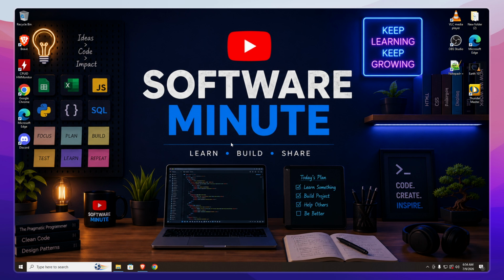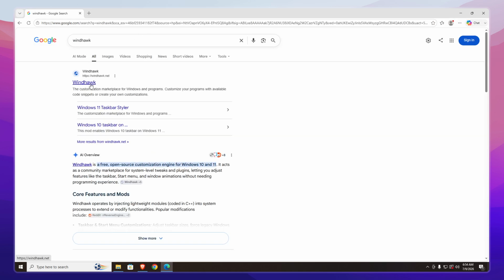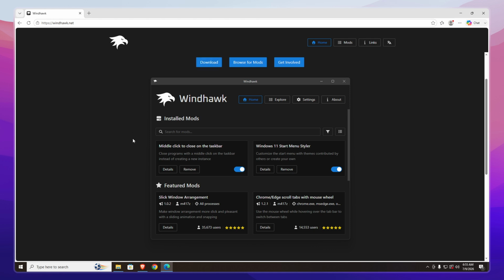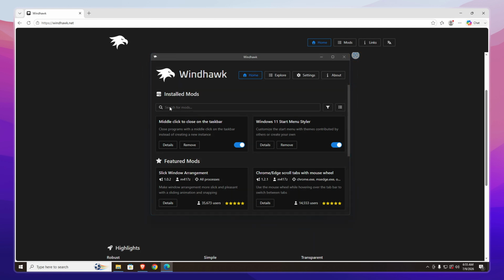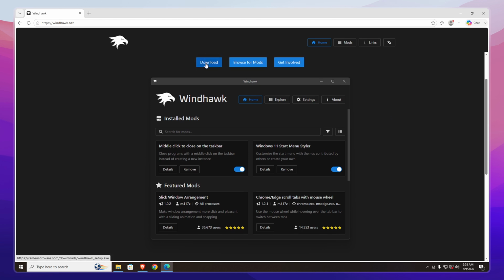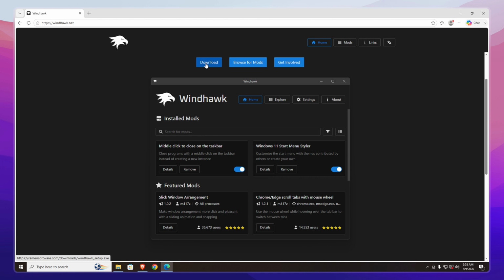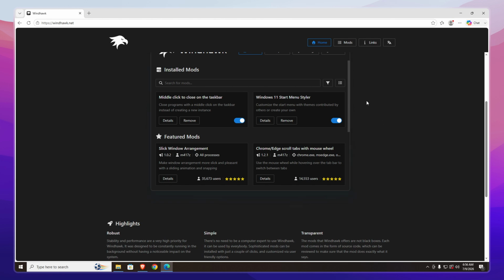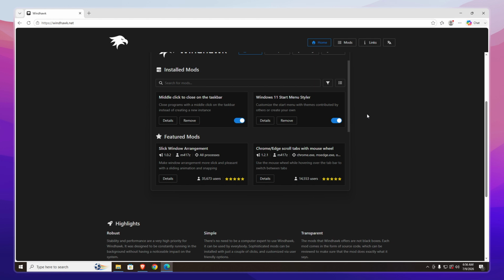How To Make Windows 11 Taskbar Icons Interactive | Tutorial 2026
By the end of this video, you’ll know make Windows 11 taskbar icons interactive, how to enable interactive taskbar Windows 11, setup dynamic taskbar icons Windows 11, turn on interactive features Windows 11 taskbar, customize Windows 11 taskbar icon interaction, add interactive elements to taskbar Windows 11, create dynamic taskbar icons Windows 11, Windows 11 taskbar icon interactivity guide, tutorial for interactive taskbar Windows 11, get interactive taskbar icons Windows 11, make taskbar apps interactive Windows 11, Windows 11 taskbar interactive features explained